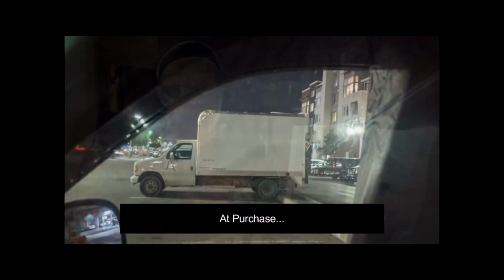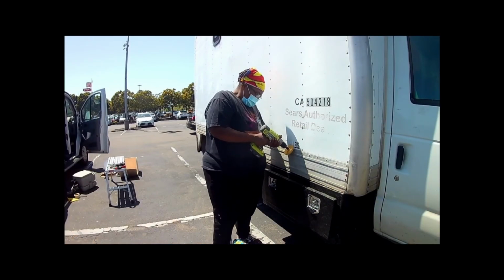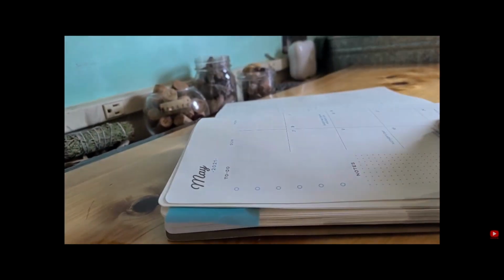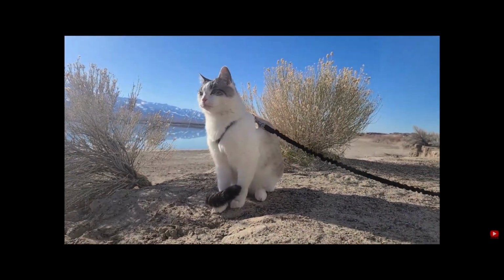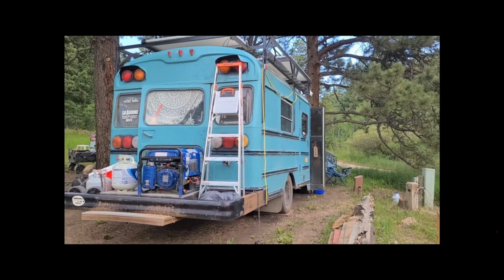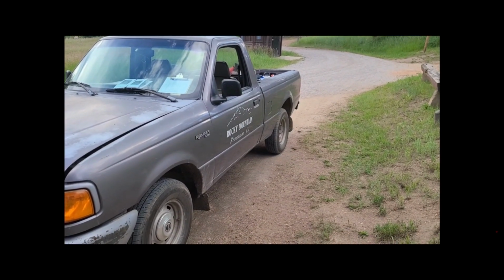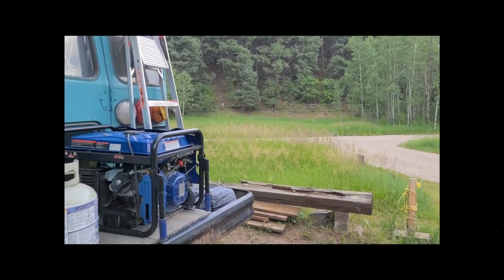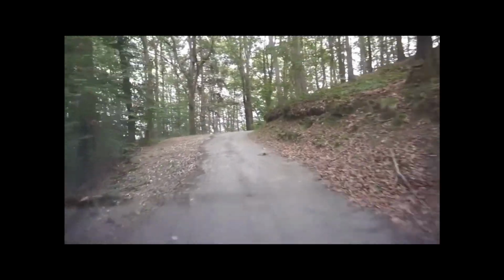Nomad Women Wednesday 7/28/21 | NOMAD NEWS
In this episode we feature some amazing women Nomads, like Dawn of VanLife, Box Car Chronicles, RVChillin, and Magdalena Mayr

Have a Nomad News Tip?

Like my chair?
TechniSport
Use my code: TECHNISPORTRAV

Adco B & C Windshield Cover #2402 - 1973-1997 Dodge RV's

Rain X Anti Fog Combo

EverBrite - Motion Activated Solar Power LED Light
MaxxAir Delux 7500
The batteries I use to power my Rig

Range Extender Antenna
DJI Platinum, Spark Remote Controller
OTG Cable - iPhone

CAMERA GEAR
Vlogging Camera
External Microphone
Rode SC7 3.5mm TRS to TRRS Patch Cable
Manfrotto Tripod
Arkon Tripod with Mobile Grip
iOgrapher 37mm Wide Angle Lens with Macro

LIGHTING
Viltrox L116T LED Light
Ring Light 19"

Use my PostMates Code for $100 in free delivery: 1R5TZ